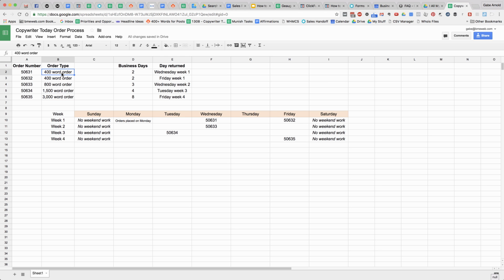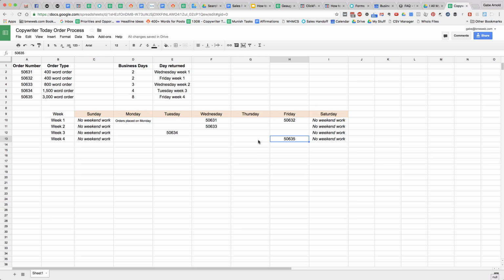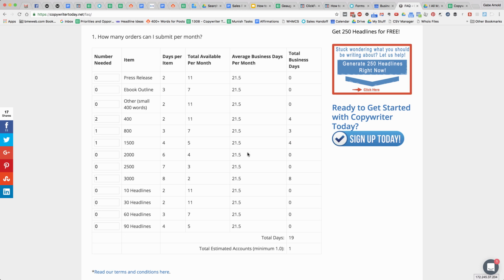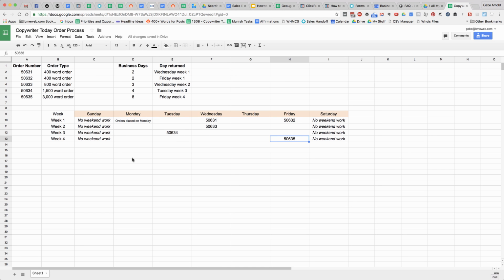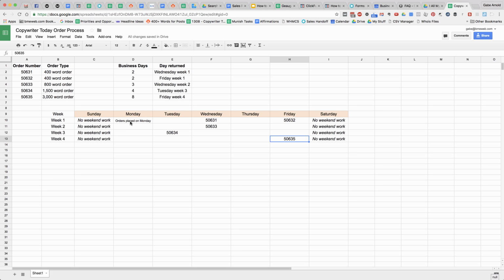How our copywriting order turn around times work